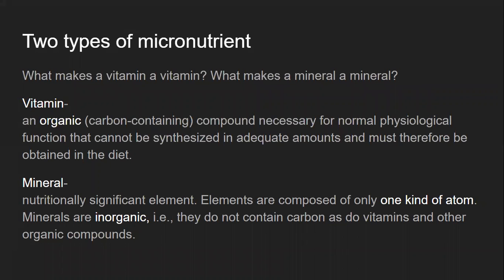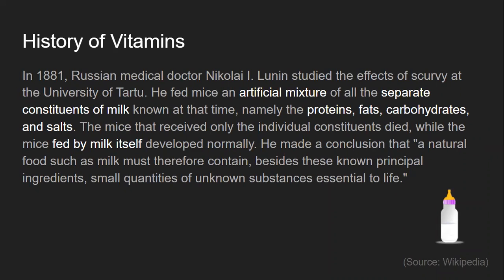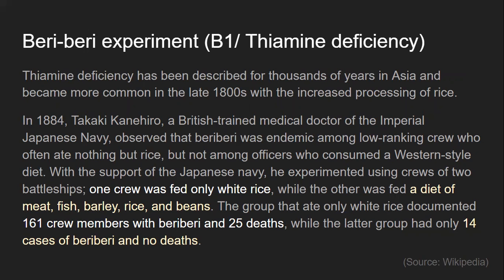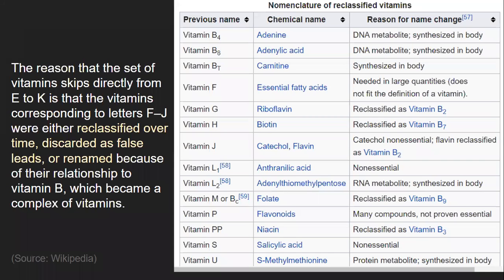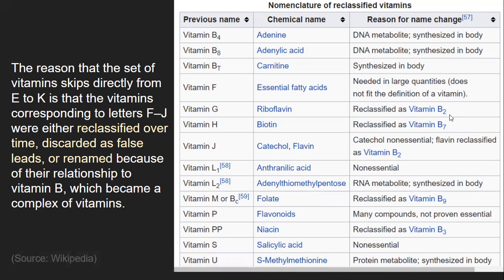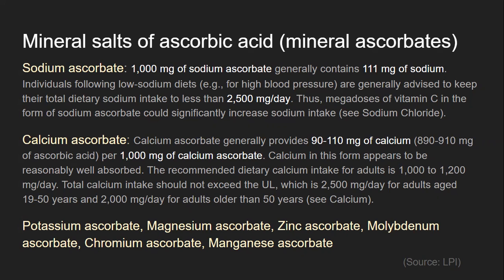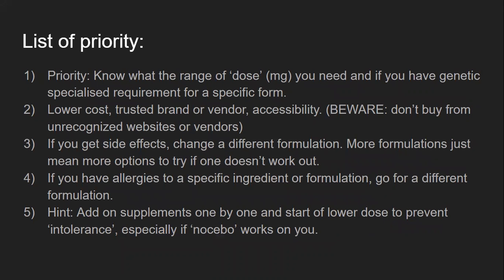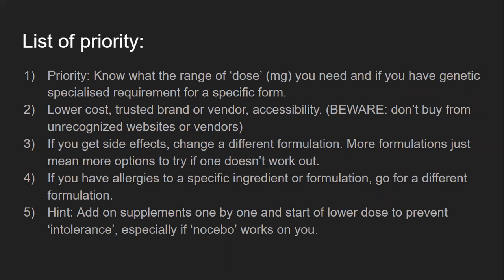How is a micronutrient determined- Vitamins Part 2b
Hi viewers! I'm Alissa, I'm a pharmacist, I graduated with an MPharm degree from University of Strathclyde, Glasgow, UK. I am currently a registered pharmacist in Malaysia.

After a series of experience from work, I realized that there are many confusion on the topic on Micronutrient. I feel like I'm forced to sell something that I don't completely understand and it didn't sit well with me for years, it didn't align with what I was trained for in my time at university and I realized I barely know anything about it and just rejected going into nutrition.

But due to circumstance, I had the time to research and relearn about micronutrient and had a shock when I learn the statistics from Linus Pauling Institute and a few other evidence-based influencers that a balanced diet does not provide the numbers needed to maintain a good health. It is even hard to get ALL of the micronutrients even if you have a relatively healthy diet!

So I decided to start a mini-lectures series, it might be a bit heavy for a non-science based person, but I hope that everyone especially the healthcare professionals understand better what a Micronutrient is and work towards a healthier society.

This video is Part 2b which covers how vitamin was found to be essential.